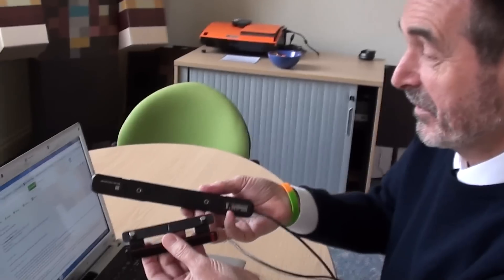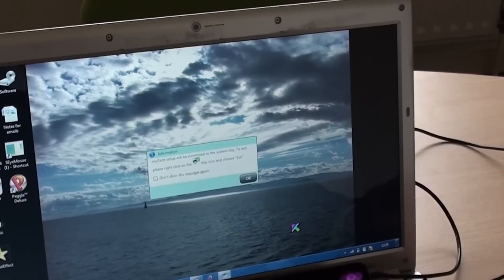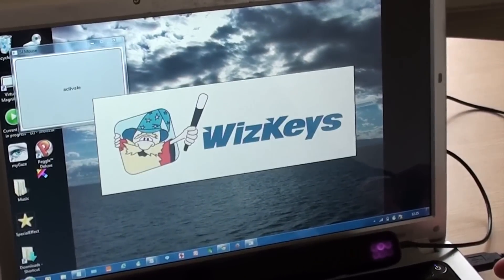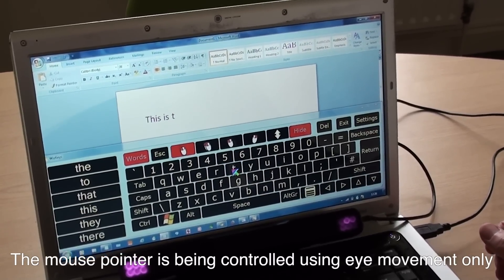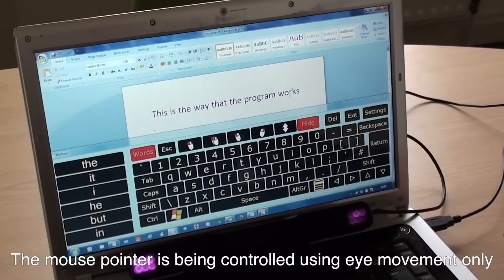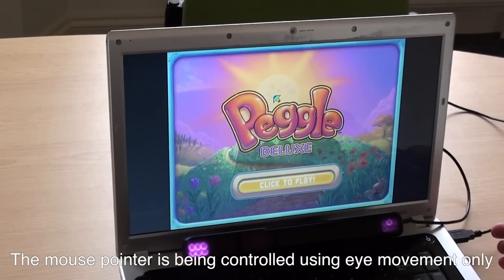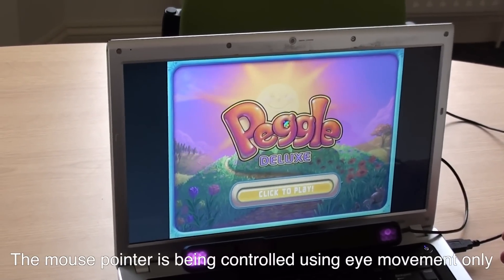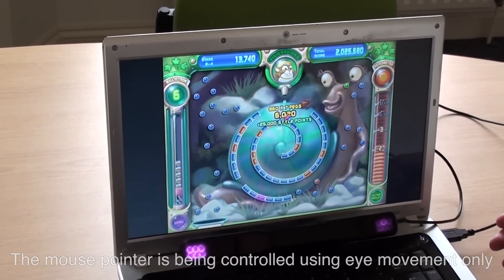The €500 'MyGaze' Gaze Tracker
Since using the MyGaze with Dirt 3 at The Eurogamer Expo, some people have been asking us about it, so here's our CEO Dr Mick Donegan giving an idea of its potential.

SpecialEffect are a charity that help people with disabilities to enjoy the fun and inclusion of video games. We don't sell any equipment or charge for our services.